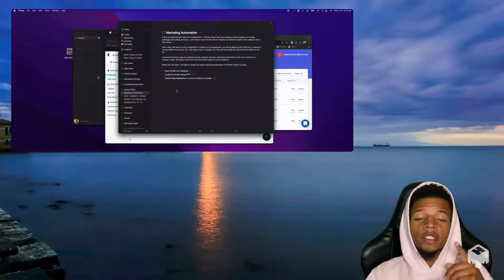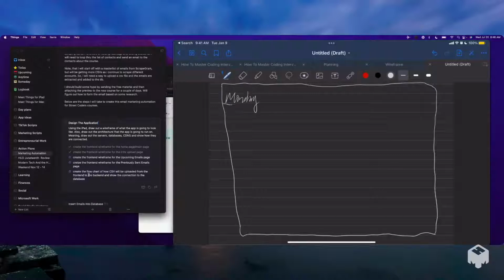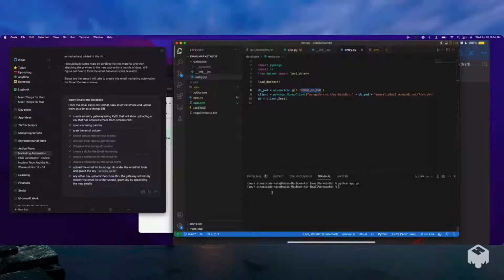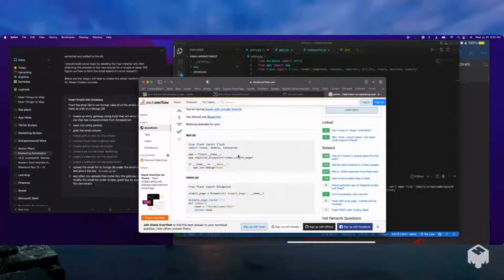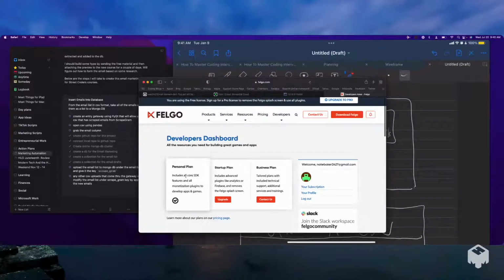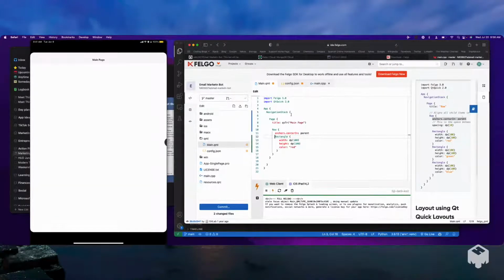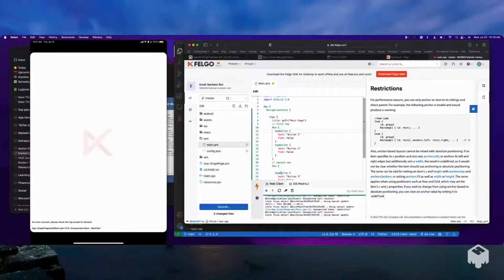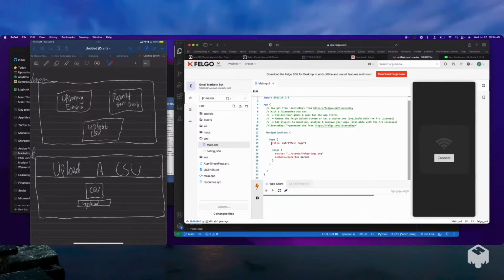Build An Email Marketing Bot With Python and Felgo/Qt - Pt 3